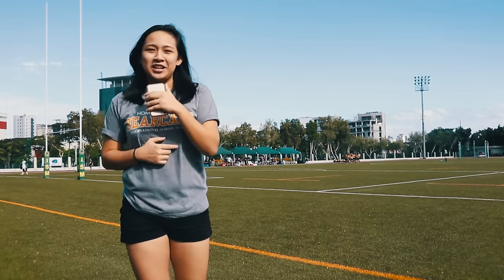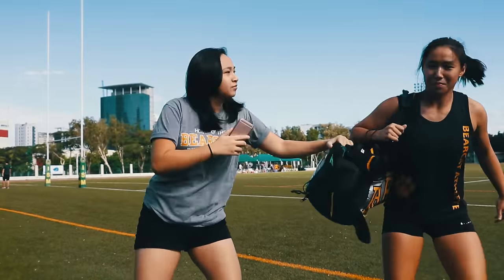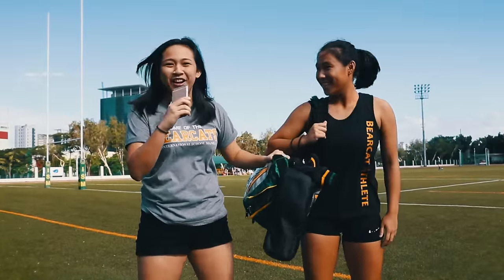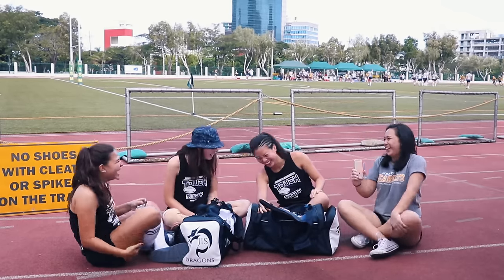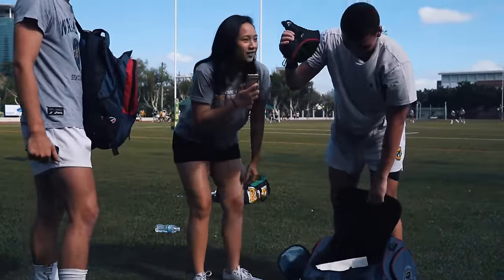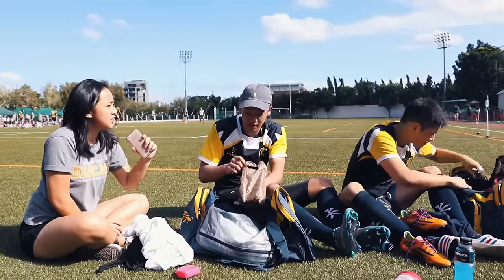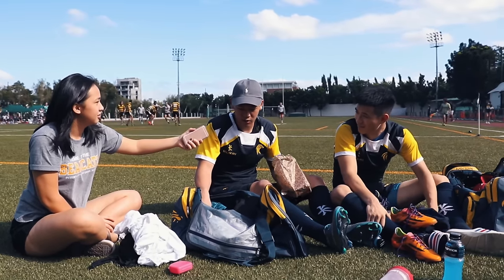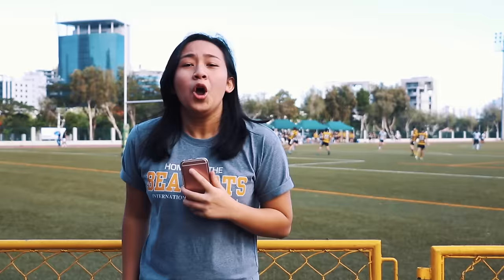What's In Your Bag: IASAS Touch & Rugby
This week BTV goes to interview IASAS athletes to see their most essential things in their sports bags!

Producers: Angelica C. & Will B.
Editor: Myles R.
Anchor: Arie C.
Cinematographer: Sofie J.